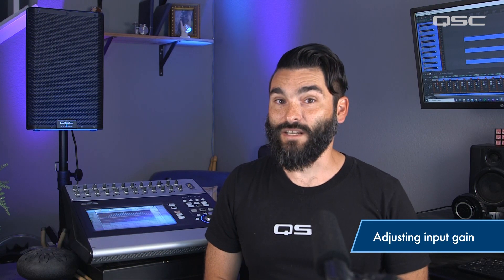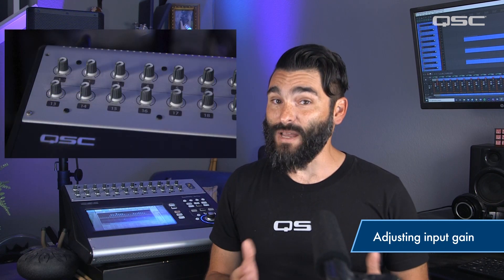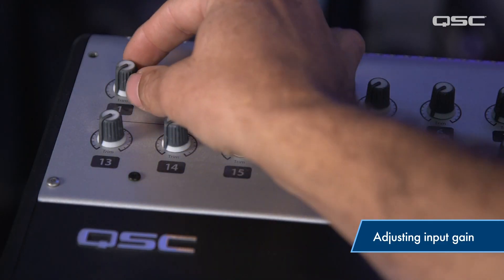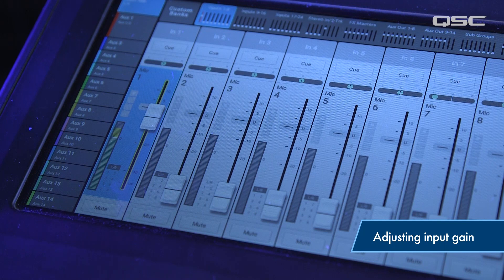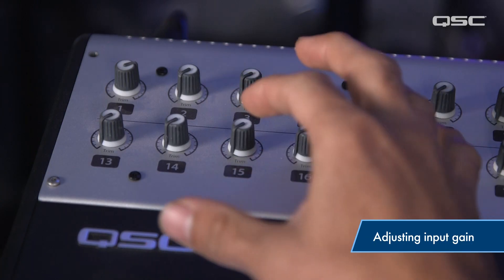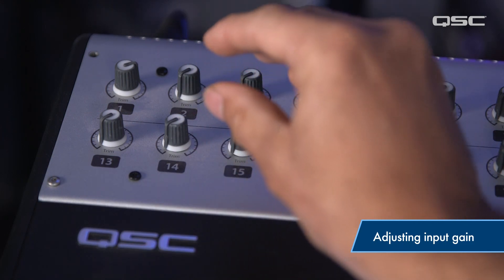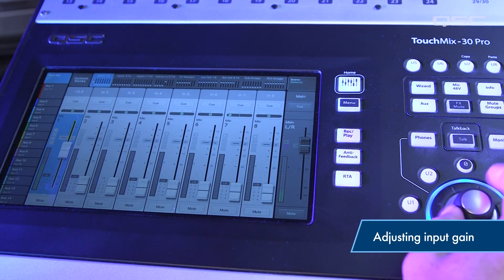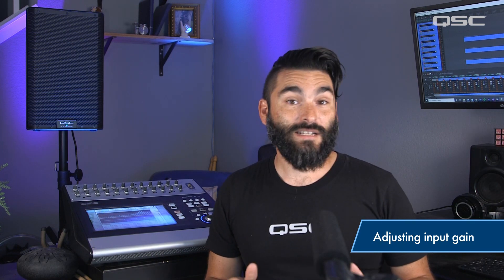Live sound quick tips: Setting your input gain properly.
In this episode we discuss the importance of setting your input gain to establish a healthy gain structure and offer some best practices when setting them.